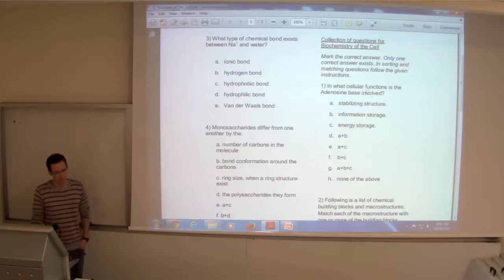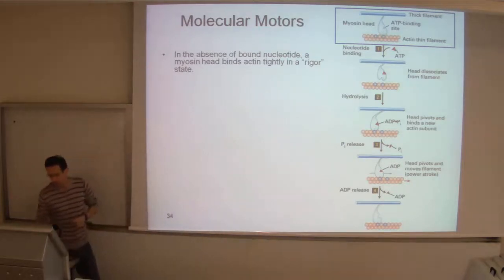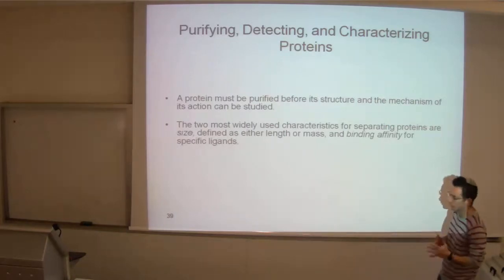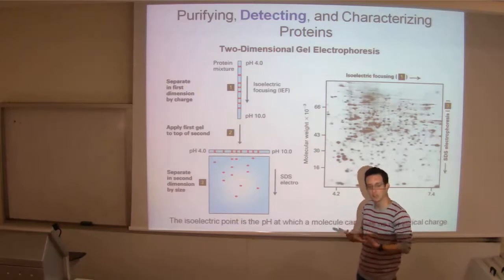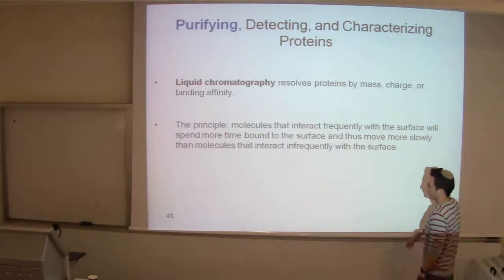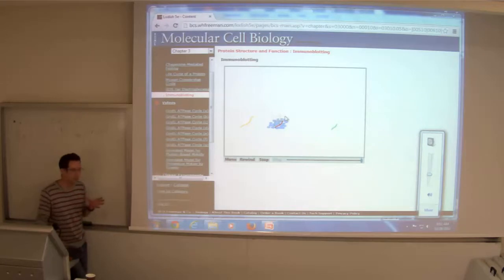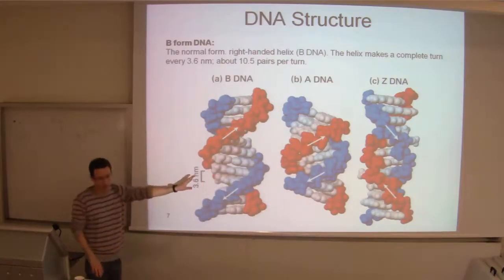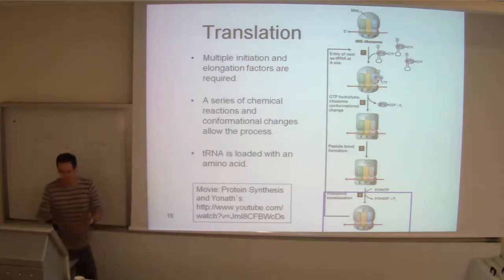molecular basis of neural processing 28/10/2013